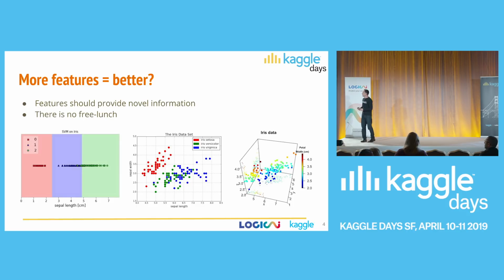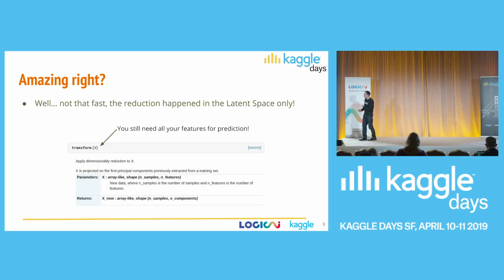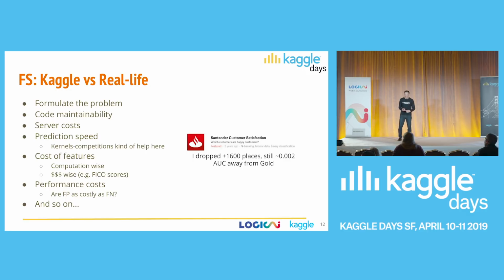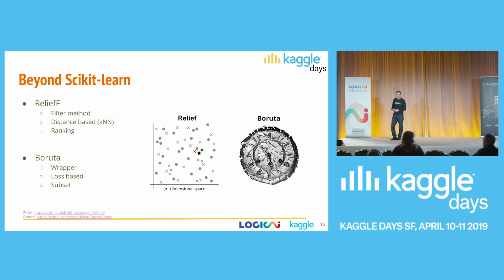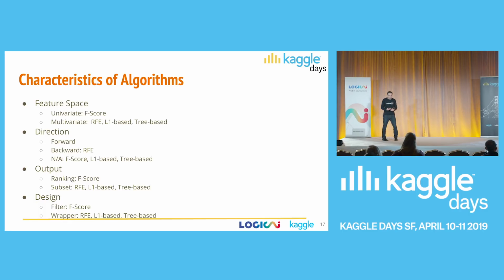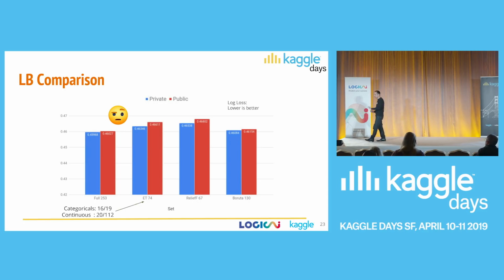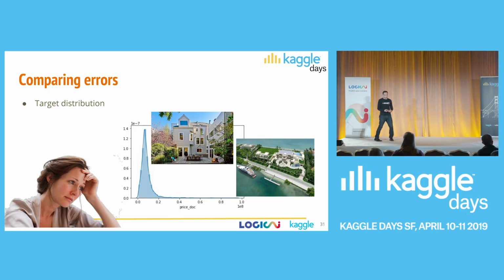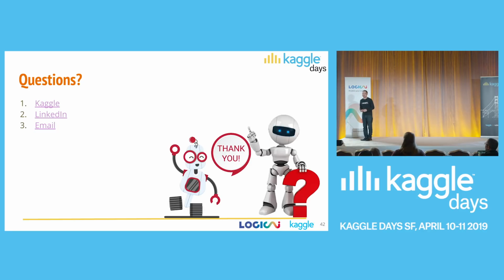Dimensionality Reduction: From Kaggle to Real-World | by Carlos Huertas | Kaggle Days San Francisco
Carlos Huertas
"Dimensionality Reduction: From Kaggle to Real-World"

Kaggle Days San Francisco held in April 2019 gathered over 300 participants to meet, learn and code with Kaggle Grandmasters, and compete in our traditional offline competition.

This edition is presented by LogicAI with sponsorship from Kaggle and Google Cloud.

Kaggle Days are a global series of offline events for seasoned data scientists and Kagglers created by LogicAI and Kaggle.

About the presenter:
Carlos Huertas, best known as “NxGTR” in Kaggle, is a computer engineer with a MS on NLP and a PhD in AI. He is currently a Senior Machine Learning Engineer for Instacart working on customer growth. On his free time he has competed in over a 100 competitions in Kaggle!

About LogicAI:
LogicAI as a creator of Kaggle Days is a sole partner of Kaggle to build global offline community.
LogicAI is a boutique Data Science consultancy company owned by Kaggle fans and Grandmasters. As a global company, they do custom end-to-end AI and Data Science development projects as well as trainings for C-level management and tech teams.
Want help with your AI projects or want to work with LogicAI to create AI strategies? Simply apply at logicai.io!